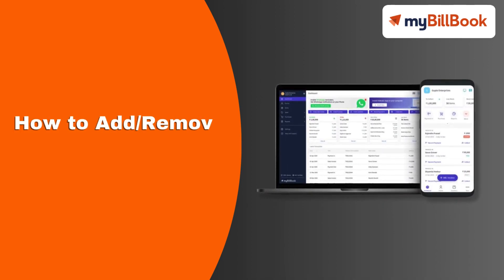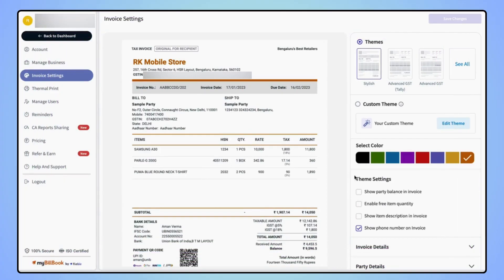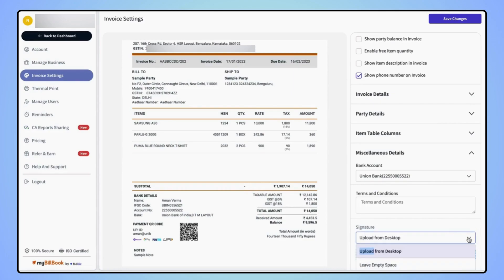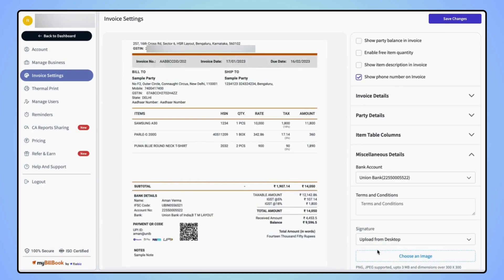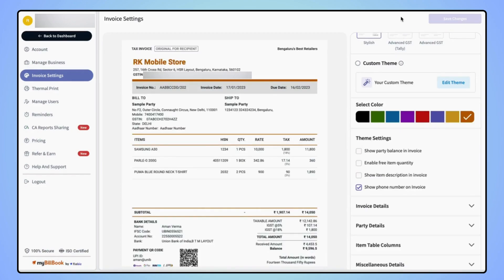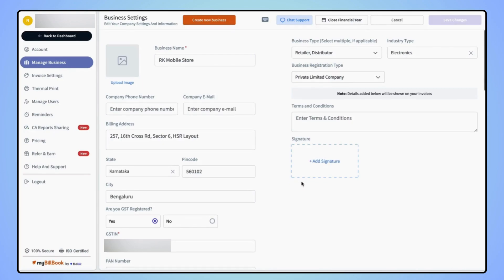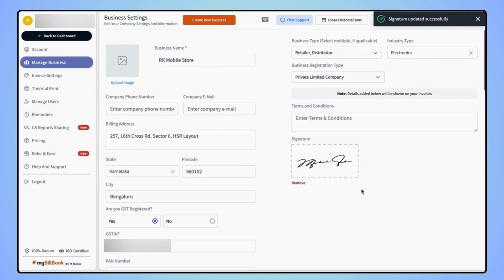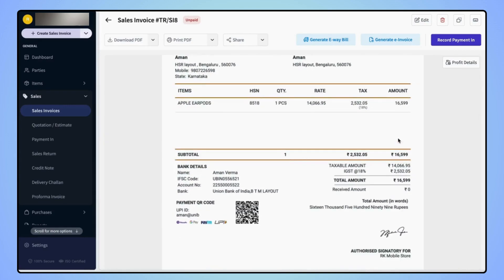How to add/remove the signature from the invoice on myBillBook Billing Software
Learn how to effortlessly add/remove the signature from the invoice on myBillBook Billing Software with this easy-to-follow tutorial! Simplify your  process and stay GST-compliant with our easy-to-use billing & accounting software. Watch now and streamline your business operations with myBillBook!